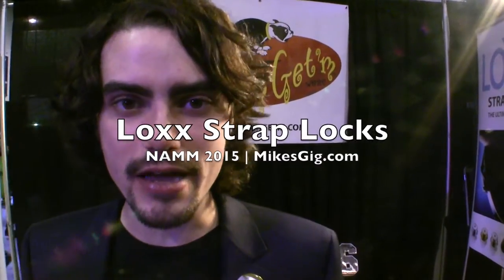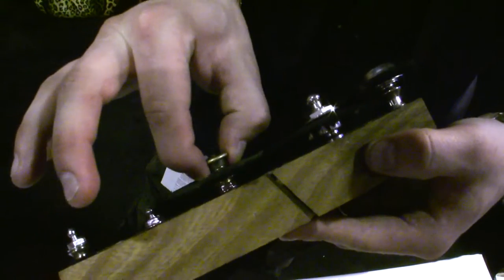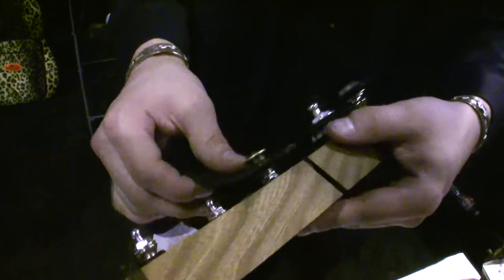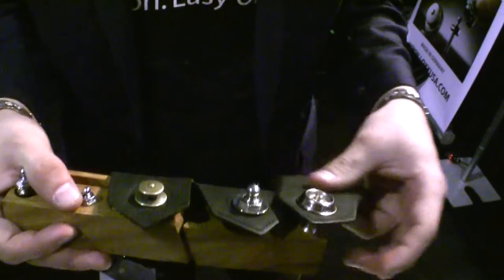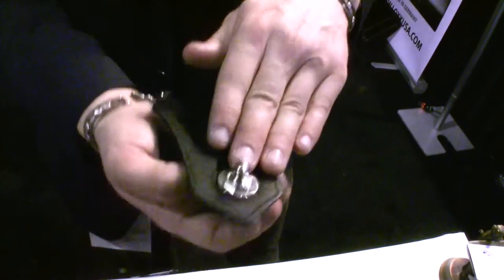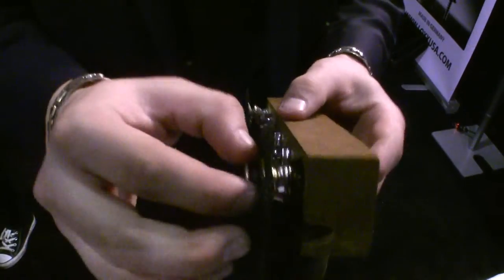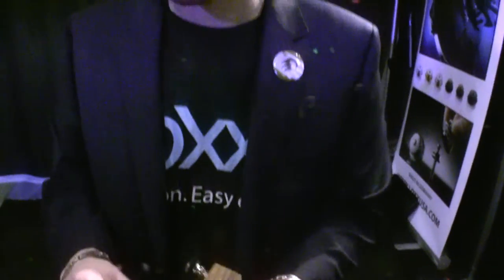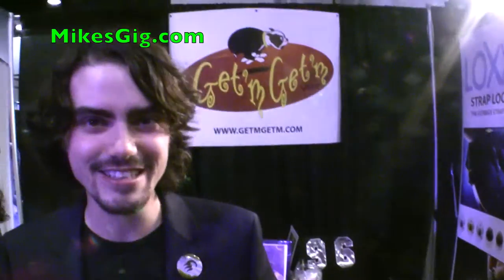Loxx Strap Locks at NAMM 2015 | MikesGig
Kerry King of Loxx introduces the LOXX strap lock system at NAMM 2015. These could be the best strap locks for guitar and bass straps.

The original “LOXX” strap lock system was invented in 1924 by an English inventor: Mr. Thomas Morton. The application was to be used in the upcoming automotive industry to fasten and lock convertible tops to cabriolets.

Canon HF-100, Sony ECM-CG50 microphone, WD-58 wide angle lens converter.